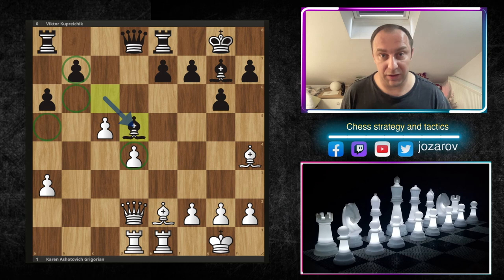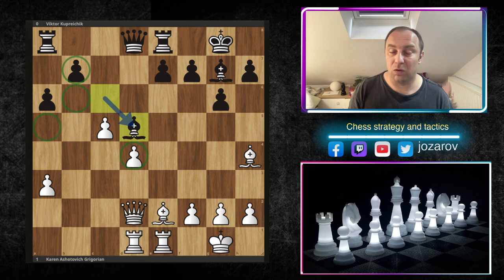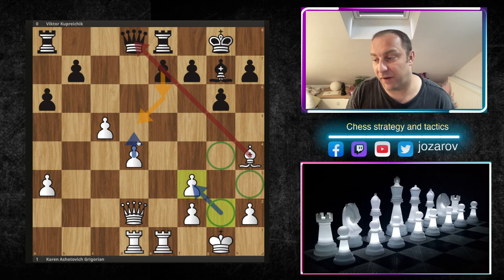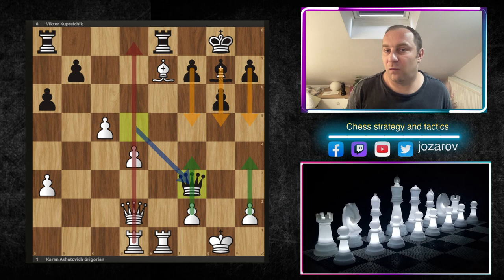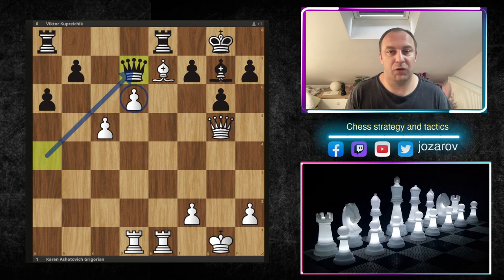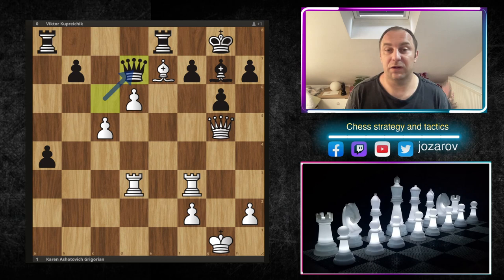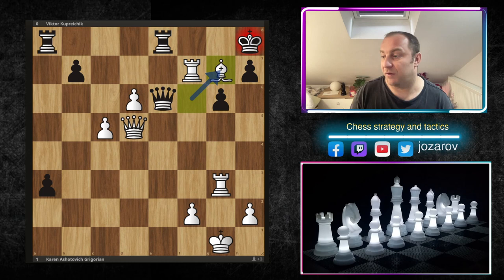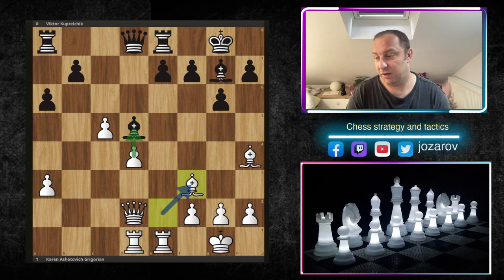The Most Unusual Idea in the Middlegame - Chess strategy and tactics tutorial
A very nice idea in the middle game.

PGN OF THE GAME:

[Event "13th Soviet Team-ch qual group 2"]
[Site "Riga URS"]
[Date "1975.07.??"]
[Round "1"]
[White "Karen Ashotovich Grigorian"]
[Black "Viktor Kupreichik"]
[Result "1-0"]
[WhiteElo "?"]
[BlackElo "?"]
[Variant "Standard"]
[TimeControl "-"]
[ECO "A48"]
[Opening "Torre Attack: Fianchetto Defense"]
[Termination "Unknown"]

1. d4 Nf6 2. Nf3 g6 3. Bg5 { A48 Torre Attack: Fianchetto Defense } Bg7 4. e3 d6 5. Be2 c5 6. O-O O-O 7. c4 Ne4 8. Bh4 Nc6 9. Nbd2 Nxd2 10. Qxd2 cxd4 11. Nxd4 Re8 12. Rac1 Bd7 13. Rfd1 a6 14. b4 Qb6 15. a3 Nxd4 16. exd4 Ba4 17. c5 Qd8 18. Re1 dxc5 19. bxc5 Bc6 20. Rcd1 Bd5 21. Bf3 Bxf3 22. gxf3 Qd5 23. Bxe7 Qxf3 24. Qg5 Qxa3 25. d5 Qa4 26. d6 Qd7 27. Rd3 a5 28. Rf3 Qc6 29. Ree3 a4 30. Rd3 Qd7 31. Rxf7 a3 32. Qd5 Kh8 33. Bf6 Qg4+ 34. Rg3 Qe6 35. Bxg7+ Kg8 36. Rf8+ { White wins. } 1-0

[Site "Riga URS"]
[Date "1975.07.??"]
[Round "1"]
[Black "Viktor Kupreichik"]
[Result "1-0"]
[WhiteElo "?"]
[BlackElo "?"]
[Variant "Standard"]
[TimeControl "-"]
[ECO "A48"]

1. d4 Nf6 2. Nf3 g6 3. Bg5 { A48 Torre Attack: Fianchetto Defense } Bg7 4. e3 d6 5. Be2 c5 6. O-O O-O 7. c4 Ne4 8. Bh4 Nc6 9. Nbd2 Nxd2 10. Qxd2 cxd4 11. Nxd4 Re8 12. Rac1 Bd7 13. Rfd1 a6 14. b4 Qb6 15. a3 Nxd4 16. exd4 Ba4 17. c5 Qd8 18. Re1 dxc5 19. bxc5 Bc6 20. Rcd1 Bd5 21. Bf3 Bxf3 22. gxf3 Qd5 23. Bxe7 Qxf3 24. Qg5 Qxa3 25. d5 Qa4 26. d6 Qd7 27. Rd3 a5 28. Rf3 Qc6 29. Ree3 a4 30. Rd3 Qd7 31. Rxf7 a3 32. Qd5 Kh8 33. Bf6 Qg4+ 34. Rg3 Qe6 35. Bxg7+ Kg8 36. Rf8+ { White wins. } 1-0